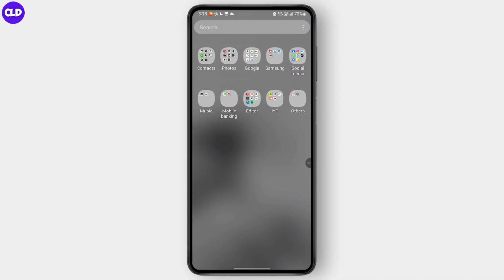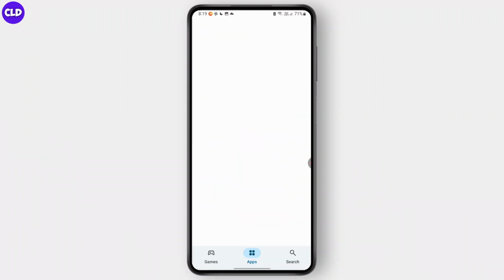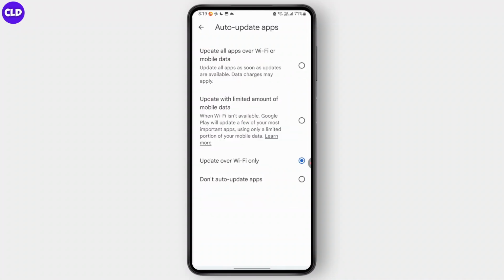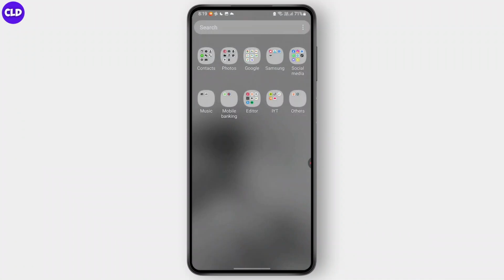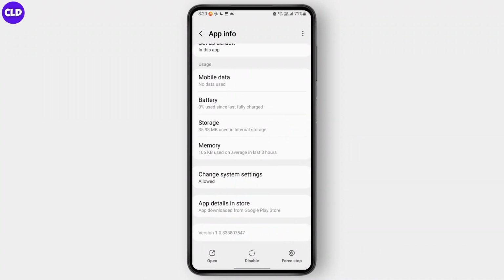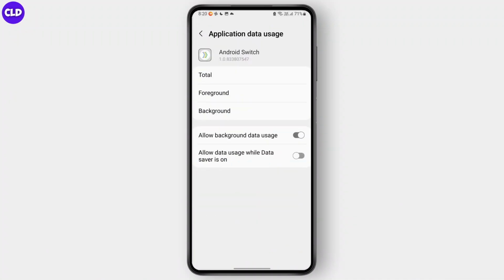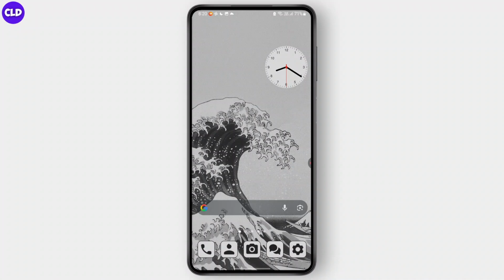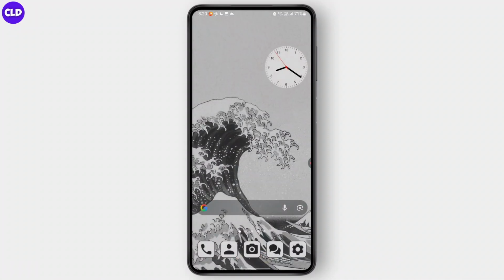How To Turn Off App Preloads To Save Data & Battery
How To Turn Off App Preloads To Save Data & Battery (2026)! Want to turn off app preloads to save data and battery on your device? This video will guide you through the steps on how to turn off app preloads to save data and battery quickly and easily. Whether you're asking, "How do I turn off app preloads?" or need help adjusting your settings to reduce background usage, this tutorial has you covered. Learn the steps to disable app preloads and improve your device’s performance and battery life. Watch now to see how you can turn off app preloads to save data and battery today!

Timestamps:
00:00 How To Turn Off App Preloads To Save Data & Battery
00:10 How Do I Turn Off App Preloads?